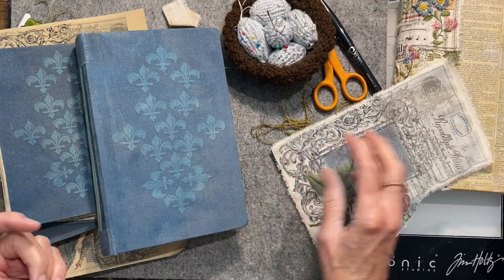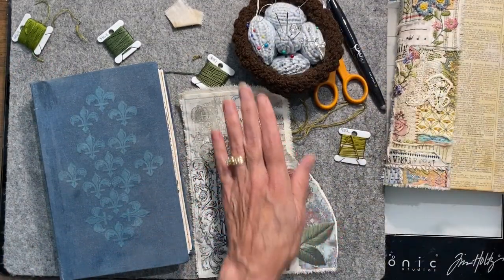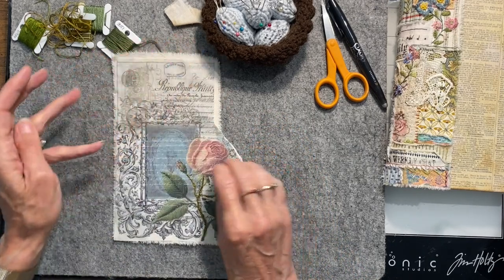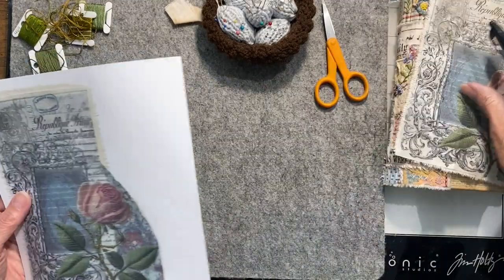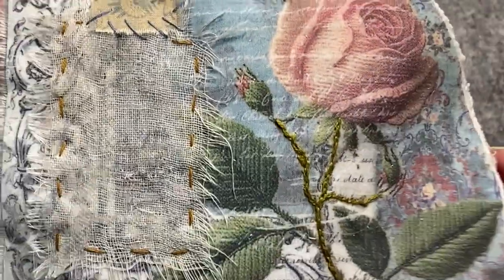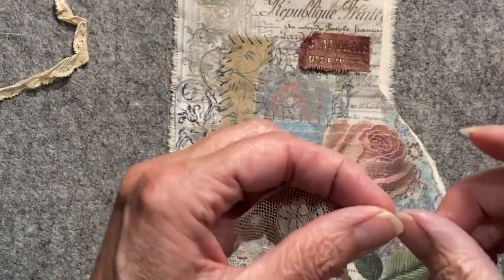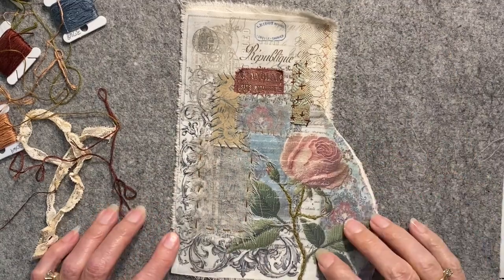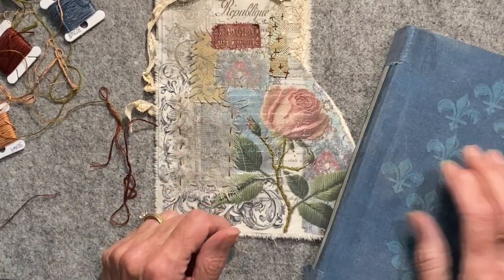FRENCH JOURNAL Ep. 7: Adding Patches To Slow Stitched Spine Cover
Hi All,

Thank you for following along as I create some French style journals using my new digital kit.  In this video, I'll continue working on my slow stitched spine cover by adding bits of fabric and lace.  Enjoy!

I'll be using my new French Collage Vol. 1 kit along with bits and pieces from my two previous Vintage Collage kits:

French Collage Vol. 1
Vintage Collage Vol. 1
Vintage Collage Vol. 2

I may also use some other digitals that I have purchased from other Etsy shops:

French Chateau (3 kits) and flowers from roxycreations

Vintage Letters from ByBohoLove

French Music Overlays Vintage French Handwritten Music by DigitalCurio:

Antique French Letters and Envelope Pocket Kit by TwistedPaperStudio

Sticker Paper used for fabric printing
Silicon Spreaders
Lineco Neutral pH Adhesive
Elementree 20# Printer Paper
Hammermill 32# Premium Color Copy Paper
Art Glittler Glue
Tombow Aqua Clear Glue
Uhu Glue Stick
Pilot Frixon Erasable Pen
Wool Pressing Mat

If you're interested in slow stitching along with Roxy's Journal of Stitchery here's their channel...I did the 2022 project

Happy Crafting ❤️